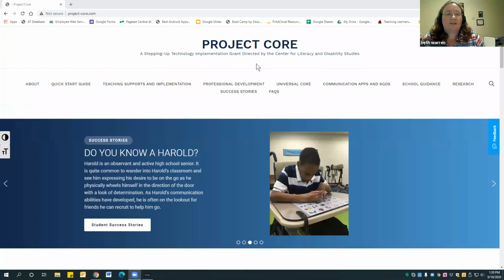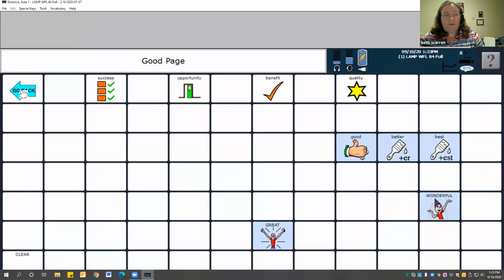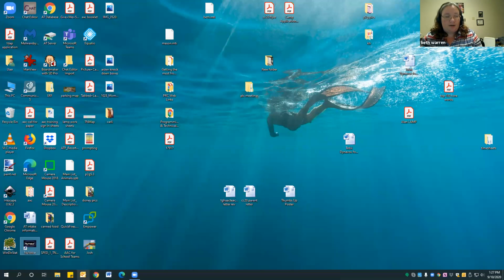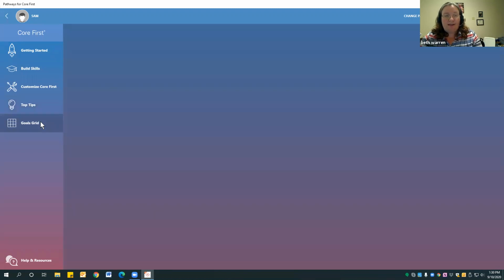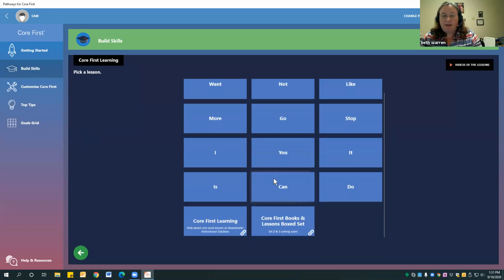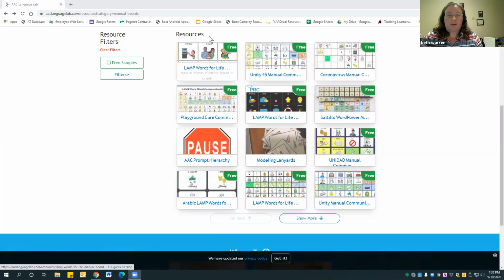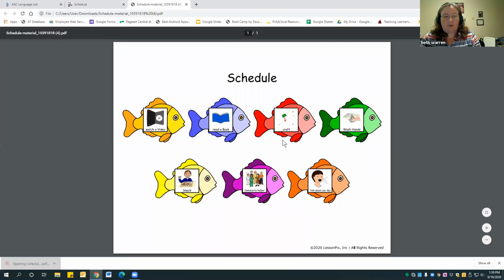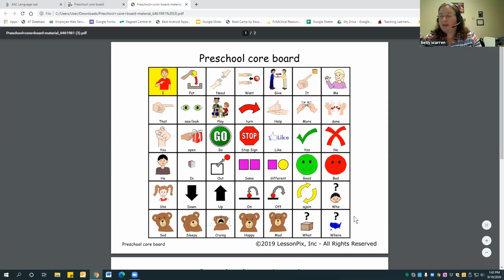AAC Resources and How They Work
Host:    Beth Warren, ATP, Signal Center

Description: In this session, Beth will provide an introduction to some of the wonderful free and subscription-based AAC resources available to support the assessment and implementation processes. Many of these programs can be downloaded onto devices for trial use to assist in identifying the most appropriate software choice for students during the assessment (in lieu of borrowing a device from that company).  Others offer tutorial support for learning to use the program while some of the websites to be demonstrated offer amazing ideas, strategies, printable resources, etc. for aiding data collection and implementation. Examples of the programs to be features include: Pathways app for Core First software, AAC Language Lab, and PASS (Empower and Nuvoice devices), Project-Core, etc.

Learner Goals:
1. Identify free resources for software trials during the AAC assessment process
2. Describe the process for acquiring demo software
3. Correlate tutorial programs/apps to the AAC software